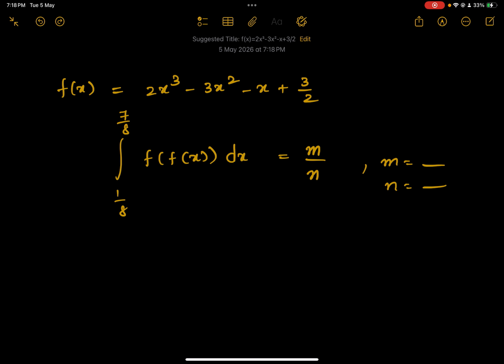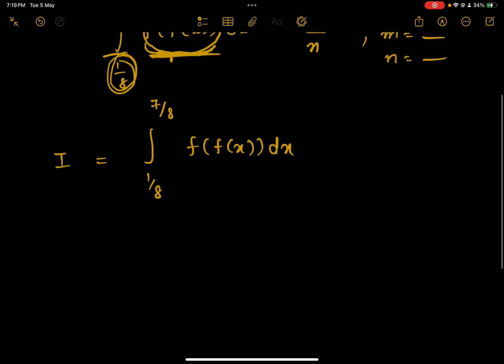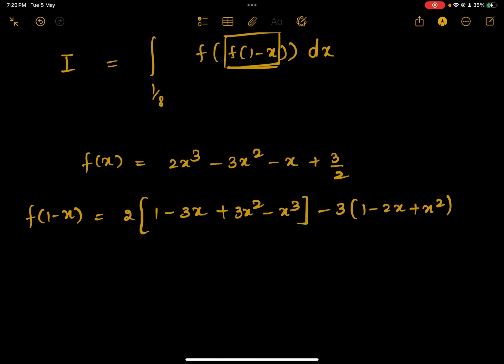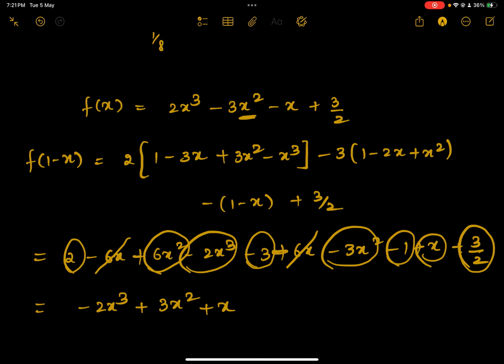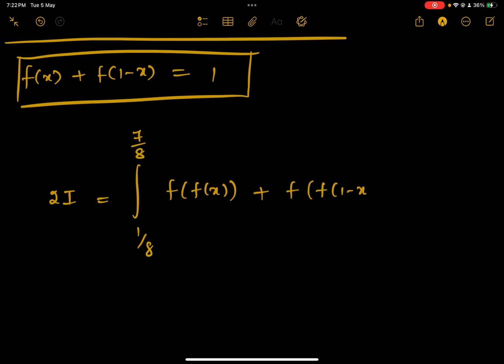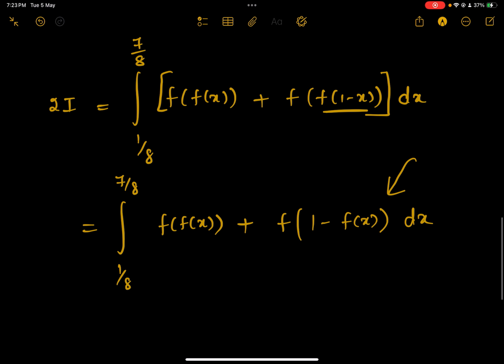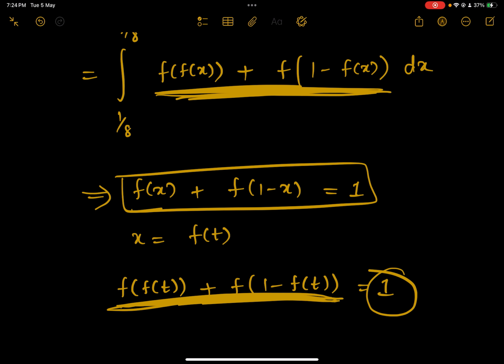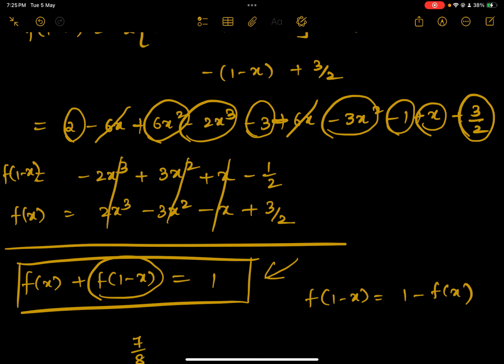King’s Rule Integration Trick | Solve Tough Definite Integrals Fast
Unlock the power of symmetry in calculus with this elegant solution! In this video, we solve a challenging integral problem.
Instead of brute force expansion, we apply King’s Rule and the identity to simplify the problem beautifully. This trick transforms a complex polynomial composition into a clean result, showing how symmetry can make integration effortless.

✨ What you’ll learn in this video:
1. King’s Rule in integration and how it works
2. How to spot symmetry in polynomial functions
3. Why the identity f(x) + f(1-x) =1 is the key to simplification
4. Step‑by‑step walkthrough of the solution leading to the final answer

Perfect for students preparing for IIT JEE, competitive exams, or advanced calculus practice, this method saves time and deepens understanding of functional identities.